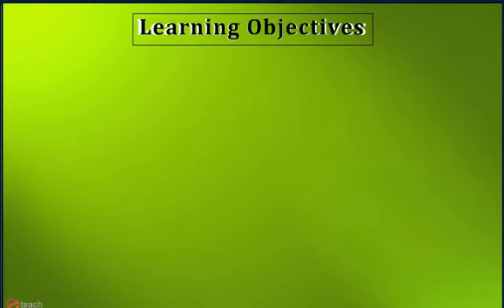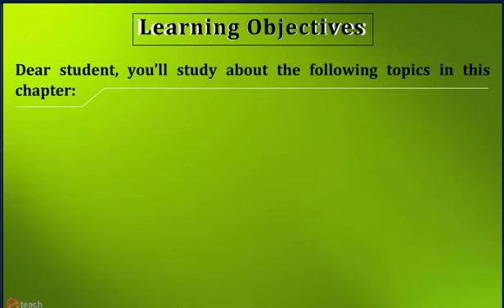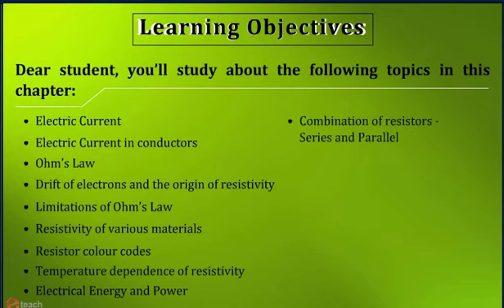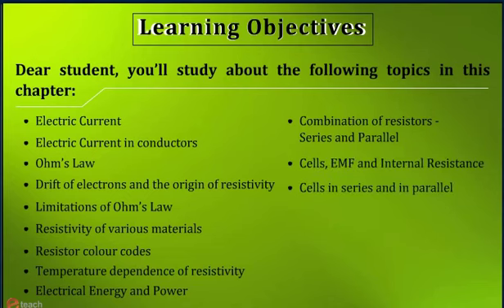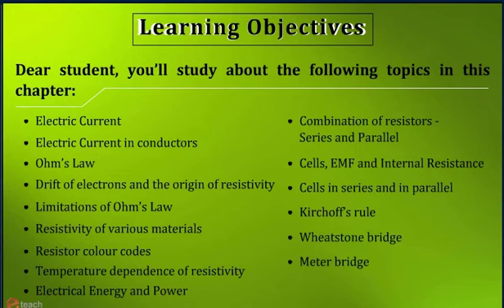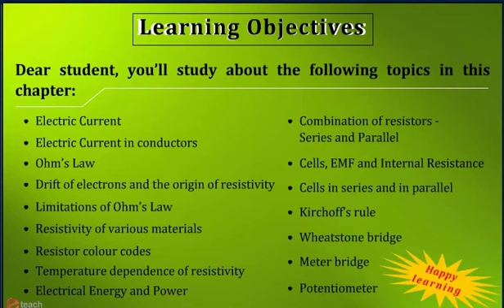CURRENT ELECTRICITY 3